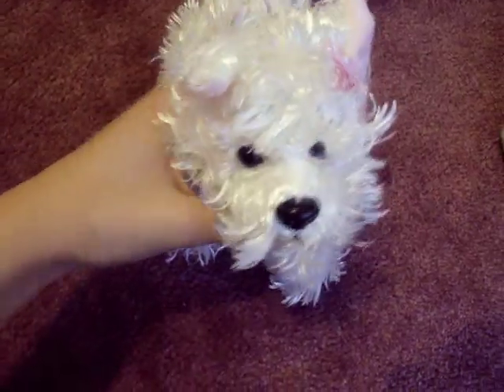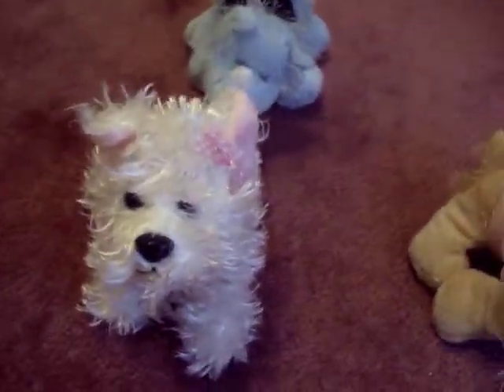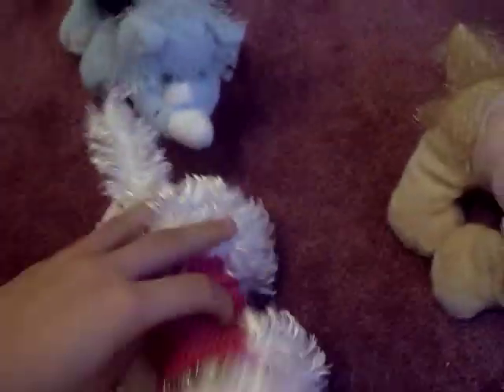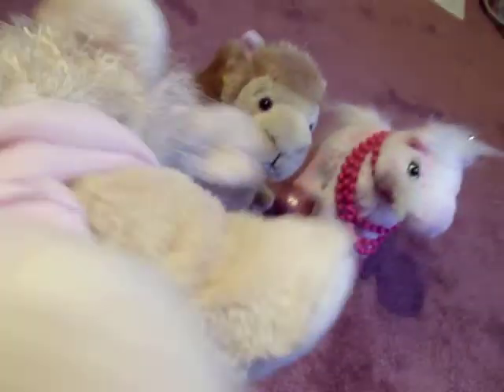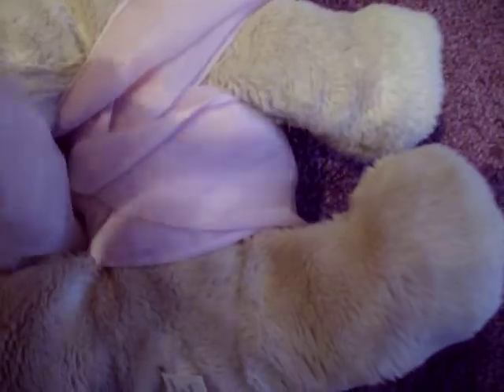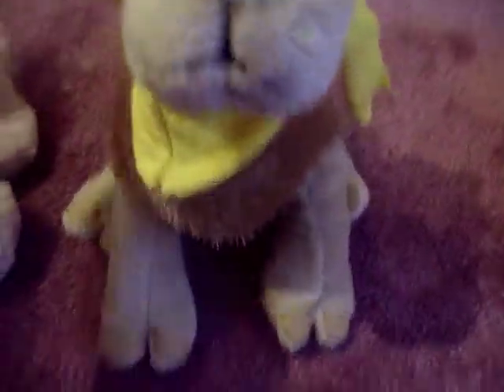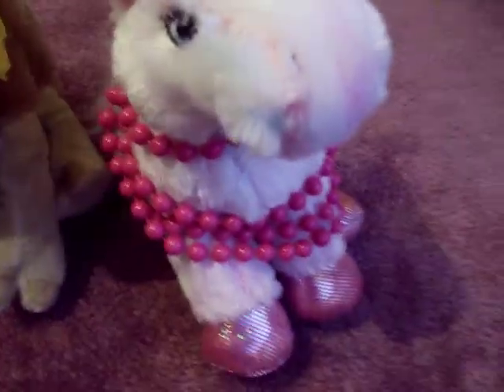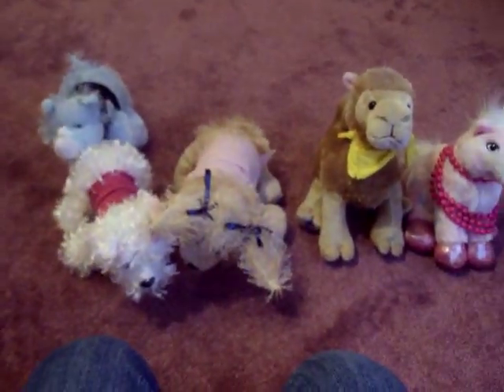Webkinz Homemade Clothes Part 1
Yeah my battery was running low so I made this Video into parts.